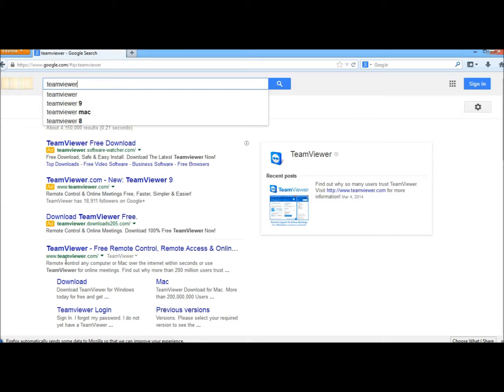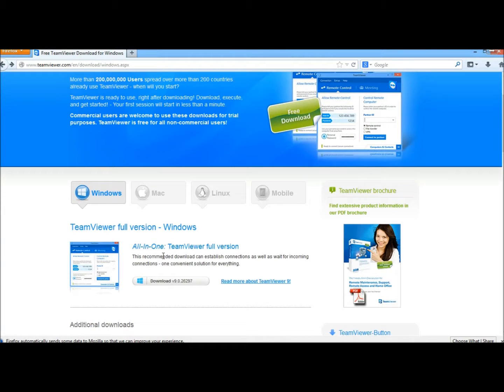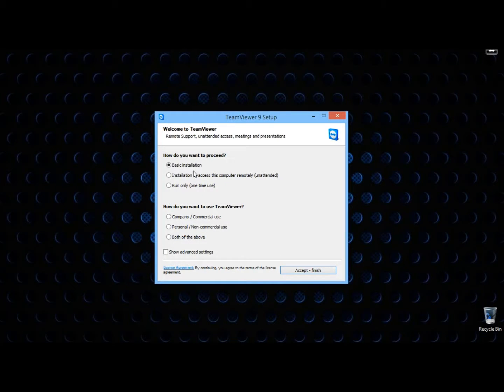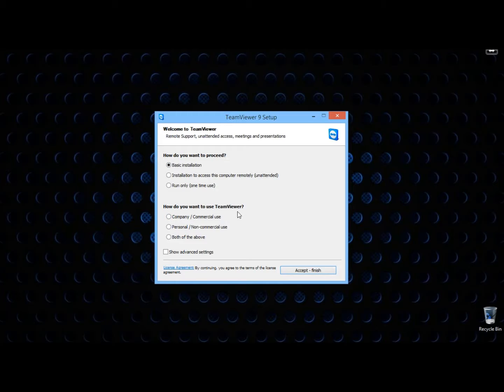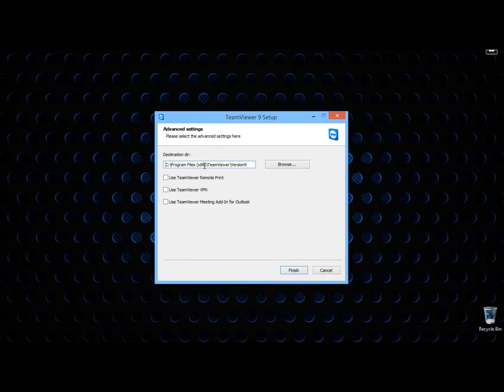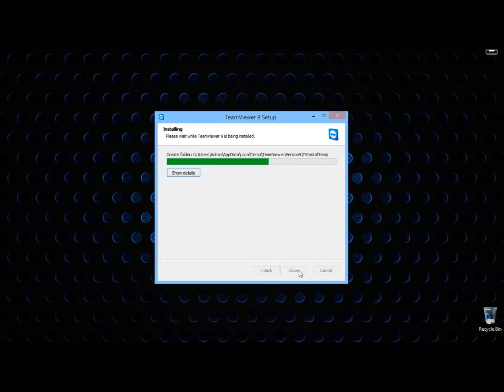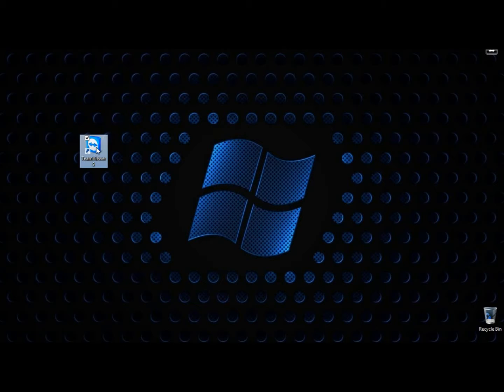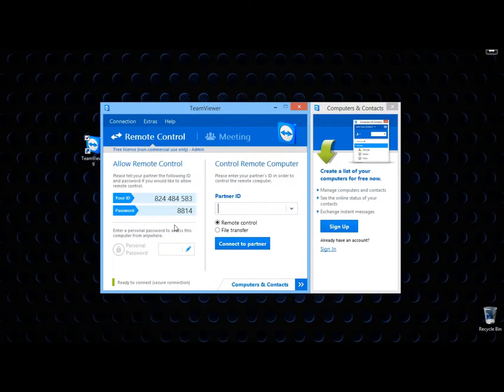Windows 8.1: Install TeamViewer - Remote Desktop Application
In this video I show you how to install a remote desktop application called TeamViewer on your Windows 8.1 computer. TeamViewer allows you to connect remotely to another computer and is helpful for running diagnostics, repairs, etc. from a distant location.